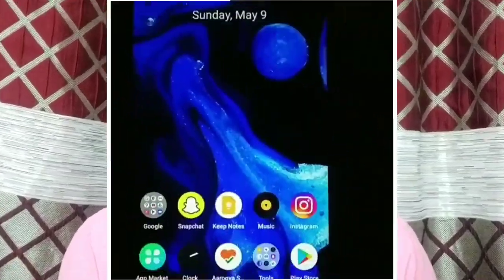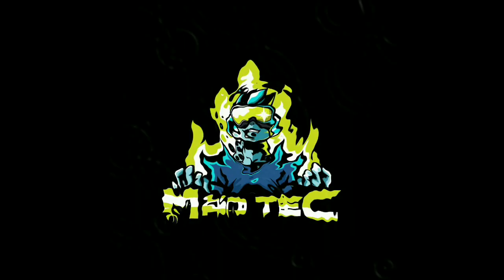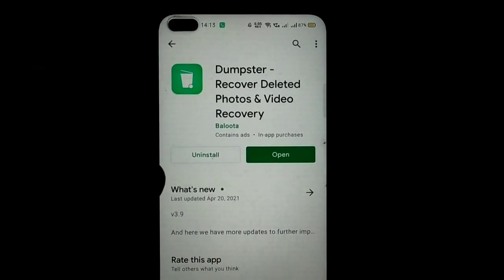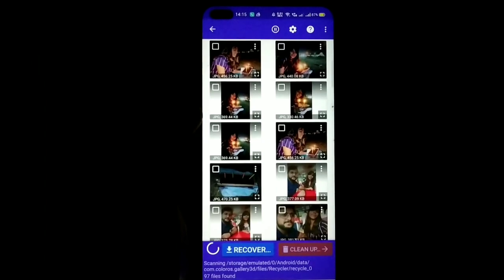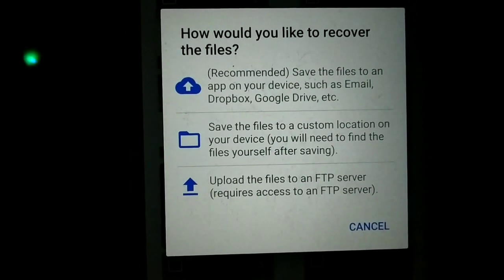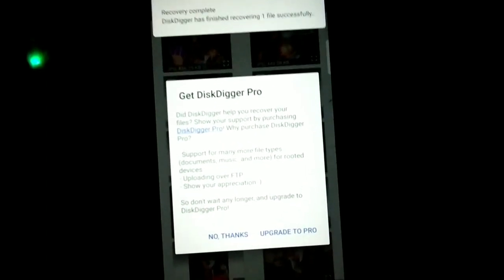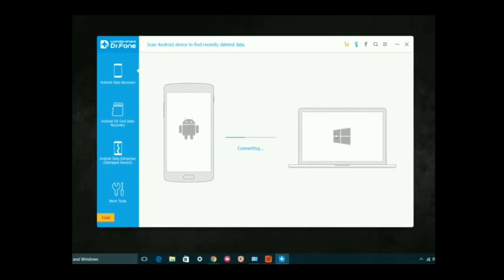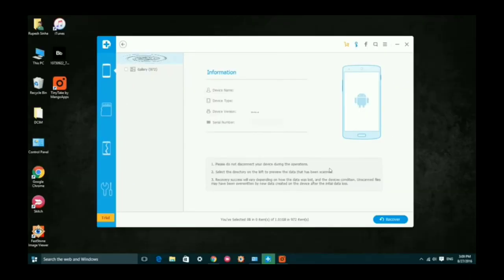Recover lost or Deleted Data in one Click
Ahoy There
I'm back with another video
you can recover your data in easy steps
download application for mobile
for laptop use Dr.fone

   Show love ❤️ and support
This is all what I need from my family
Because you guys are amazing ❣️
                    MadTfamily

recoverdata Deleteddata recoverlaptopdata how to recover deleted photos how to recover deleted videos from android phone how to recover data